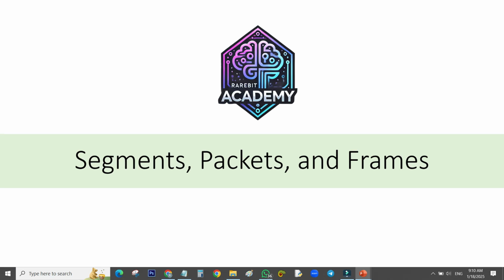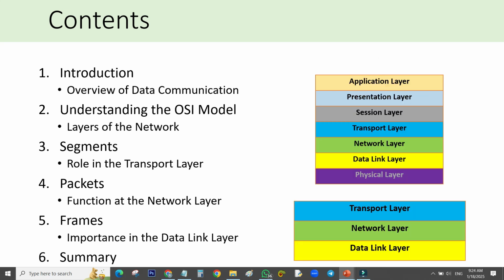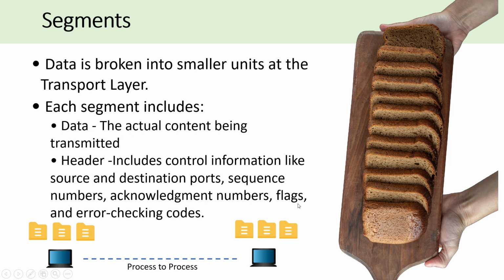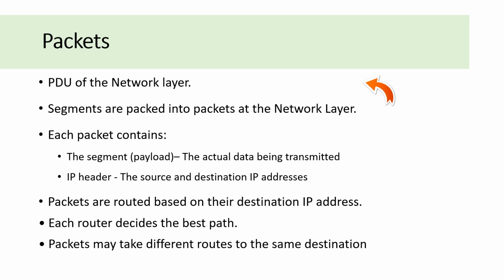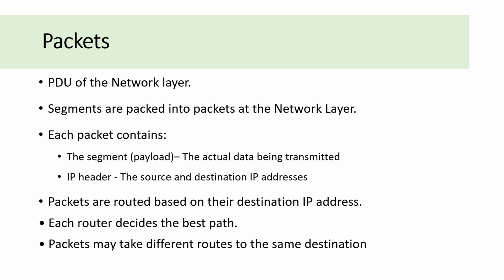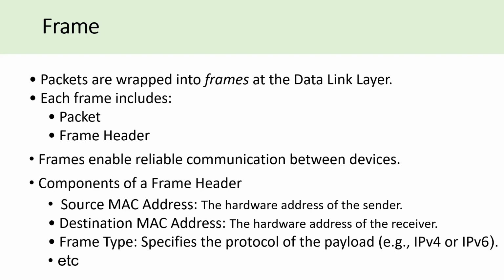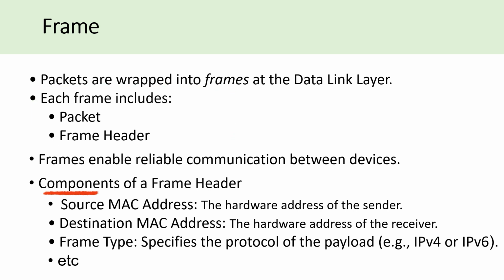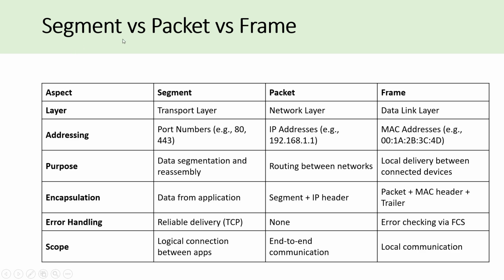Segment, Packet, and Frame Comparison | Data Encapsulation | osimodel OSI Model Tutorial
Segment | Packet | Frame Comparison | Data Encapsulation | OSI Model Tutorial
In this video, we break down the concepts of Segment, Packet, and Frame in computer networking. Whether you’re a beginner or brushing up your skills, this tutorial is perfect for understanding how data travels through the OSI and TCP/IP models.

🔍 What You’ll Learn:

✅ What is a Segment in the Transport Layer and how it ensures reliable communication using TCP or UDP.
✅ What is a Packet in the Network Layer and its role in routing data between networks with IP addresses.
✅ What is a Frame in the Data Link Layer and how it enables local data delivery with MAC addresses and error detection.
✅ The differences between Segment, Packet, and Frame explained with simple examples.
✅ Encapsulation process: How data is transformed as it moves through layers of the OSI model.